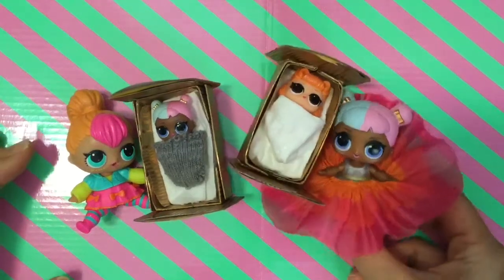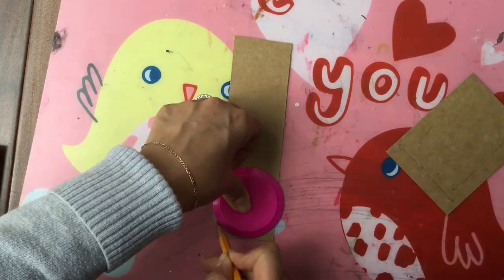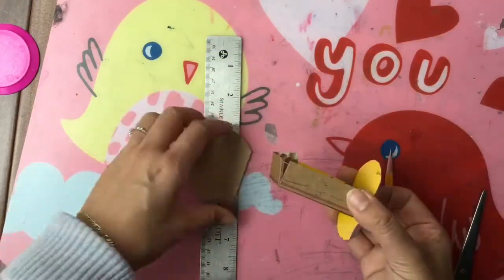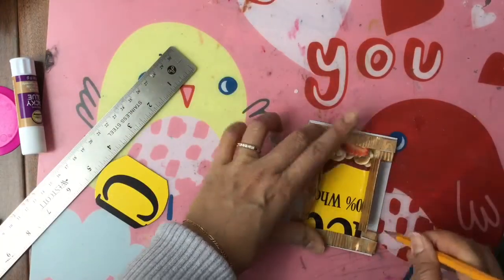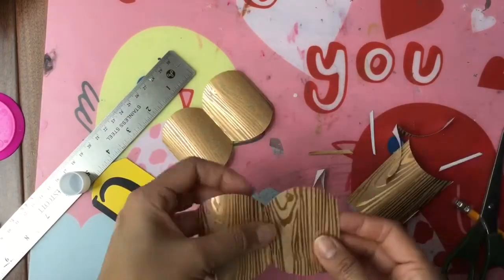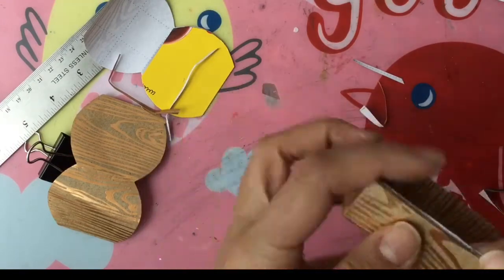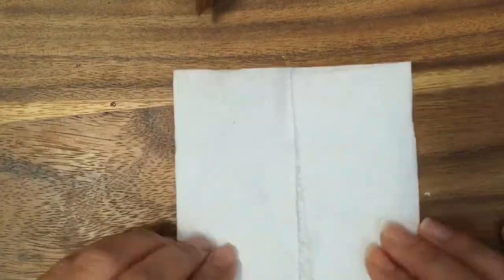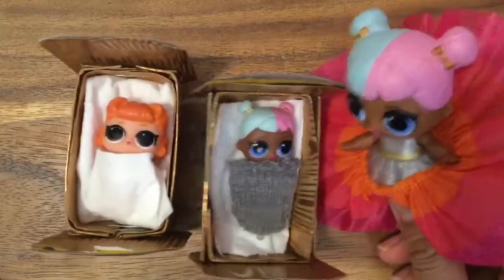Diy lol surprise doll crib nursery furniture craft tutorial